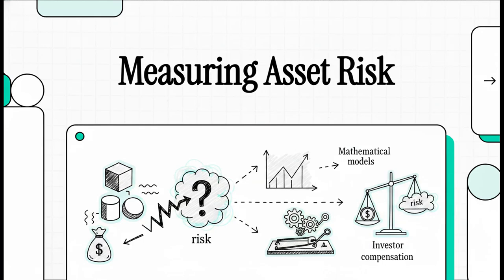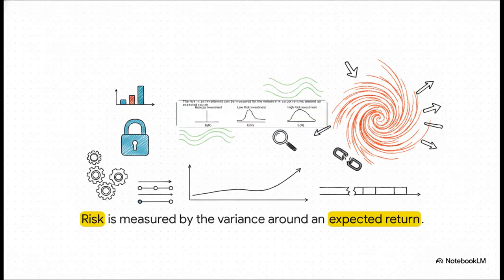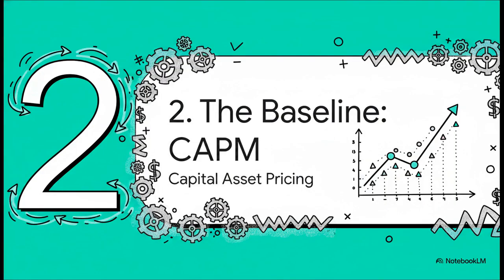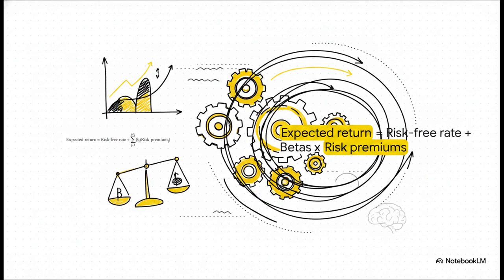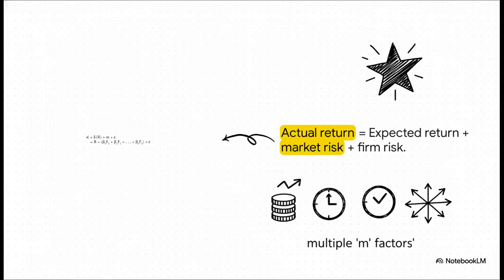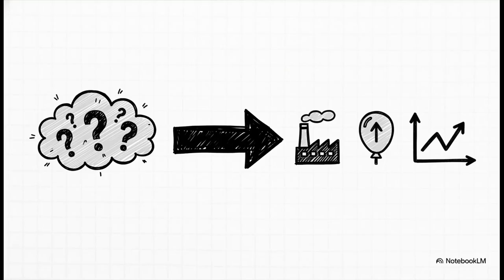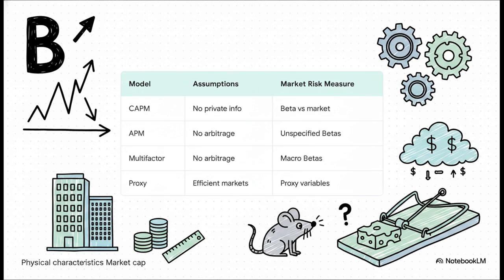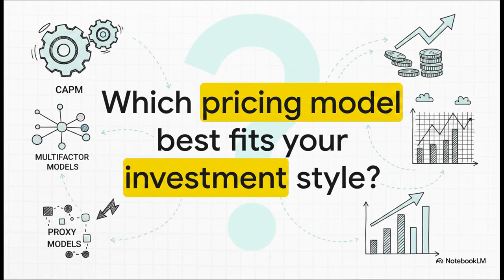Measuring Asset Risk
In this video, we explore the asset pricing models used to measure risk (like the CAPM or Arbitrage Pricing Model) in a simple and easy-to-understand way.

This video is part of an educational AI-curated series based on concepts from the book Investment Valuation by Aswath Damodaran, along with references from related books, videos, authors, and publicly available learning resources.

The goal of this video is to help learners understand investment valuation concepts at a basic level and build curiosity to learn more about finance, valuation, and investing.

Production Note: This video is made with the help of GenAI. Please use it as a basic educational summary, verify the information from trusted sources, and do your own research before applying any investment-related ideas.